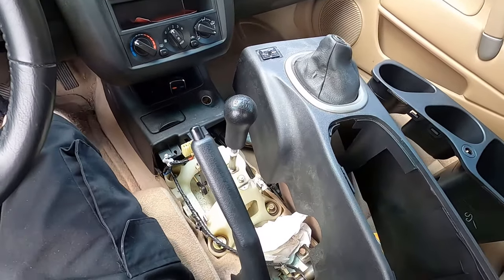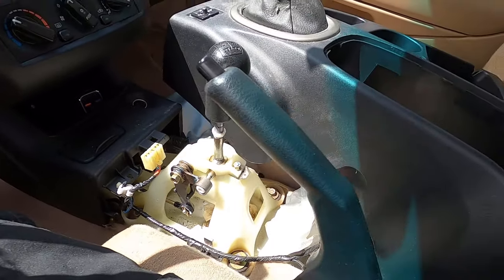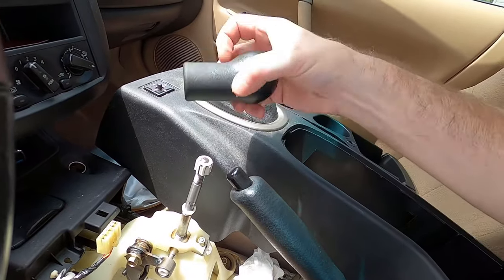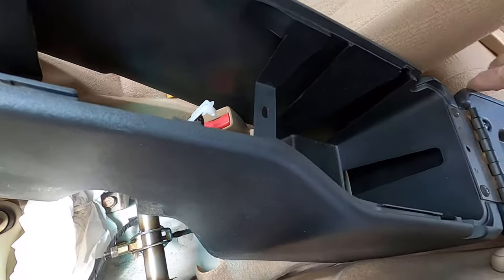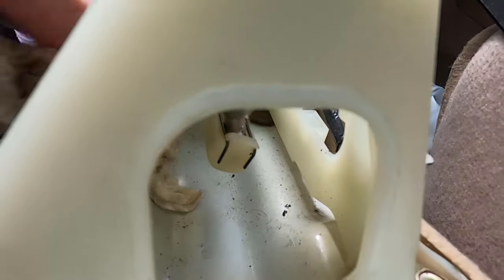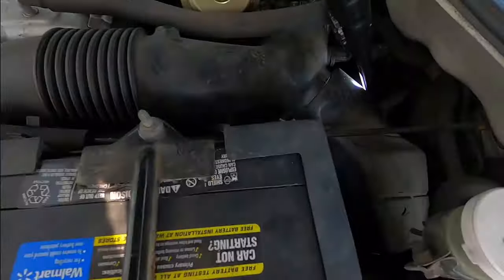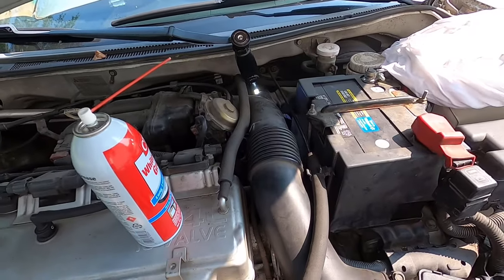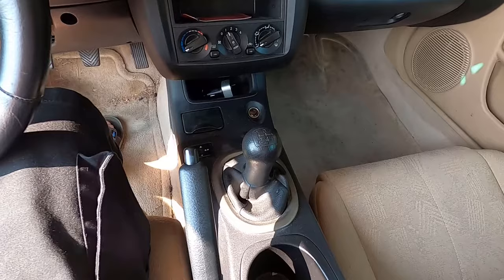Shifter Stiffness Fix. How to lube shifter cable bushings and linkage on a manual transmission.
How to free up a shifter that doesn't want to move.  Very common on 3G Eclipses and other cars with manual transmissions.